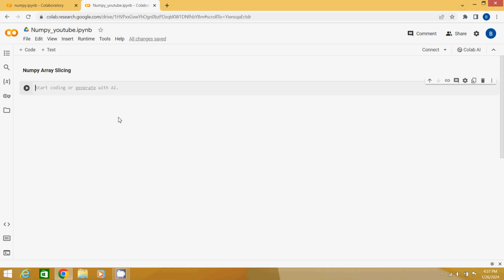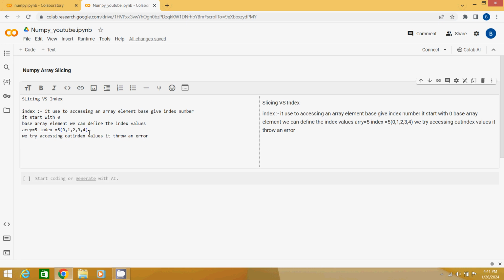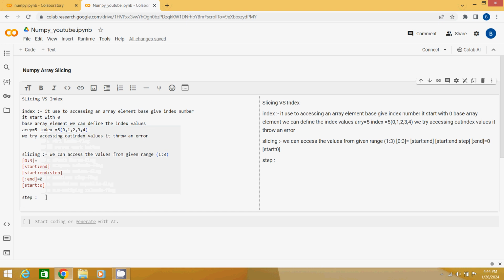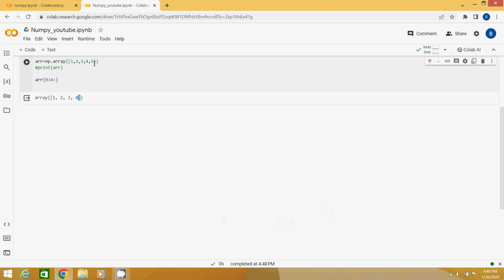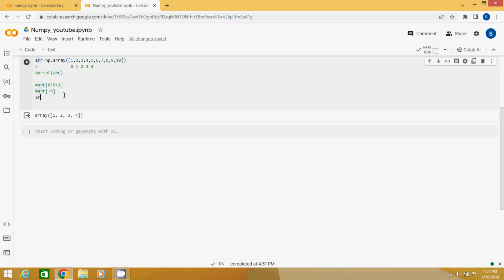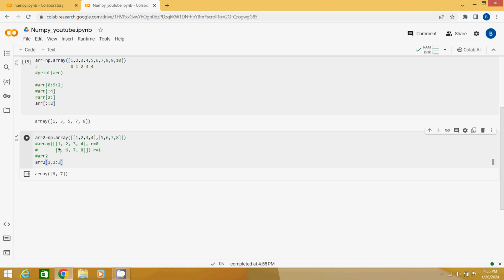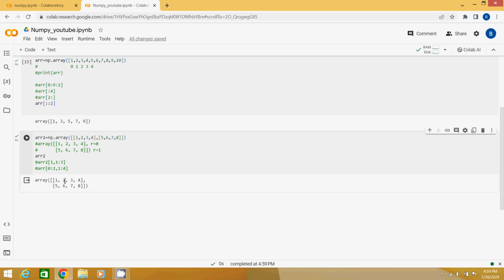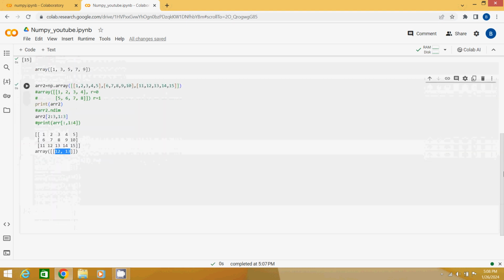Numpy slicing vs indexing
Hi All,
In this video, we discussed the Numpy Slicing and indexing of an array to access array elements and we tried to differentiate the Numpy Slicing and indexing.